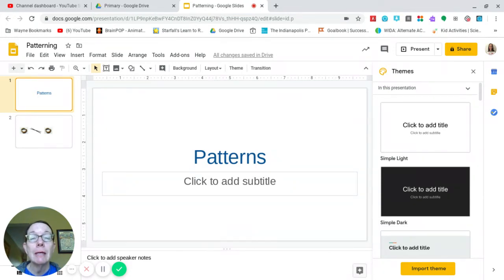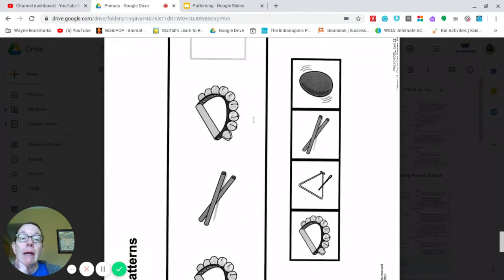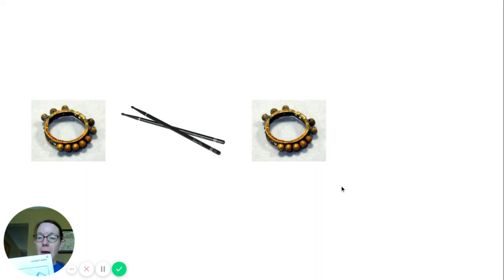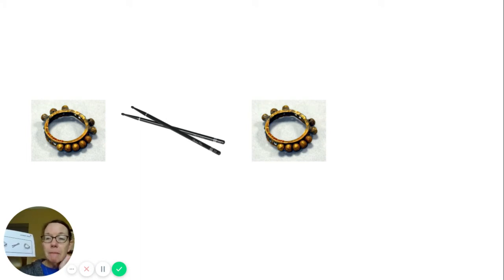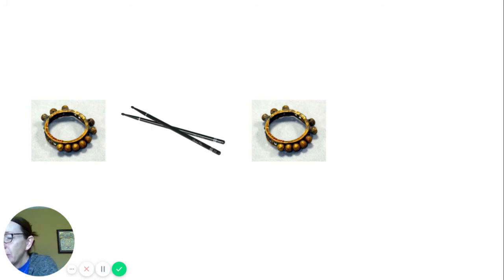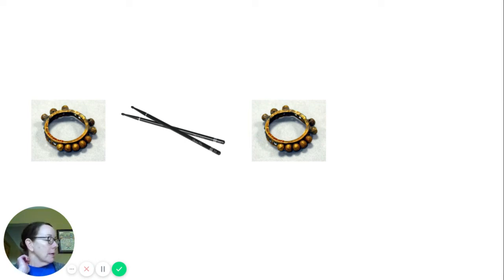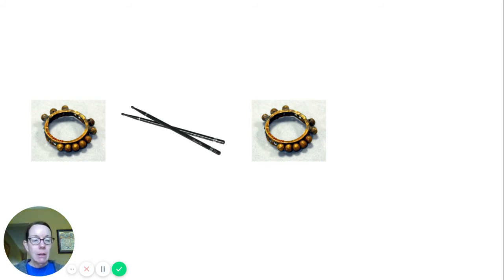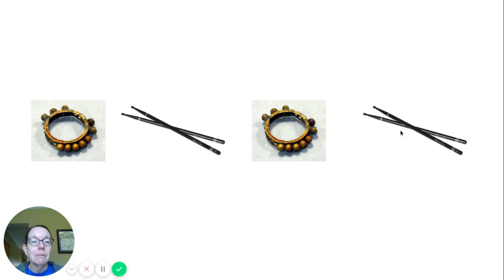Primary Math Activity, April 15th Patterning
Join me in completing the math activity from the Primary Learning Packet for April 15th.